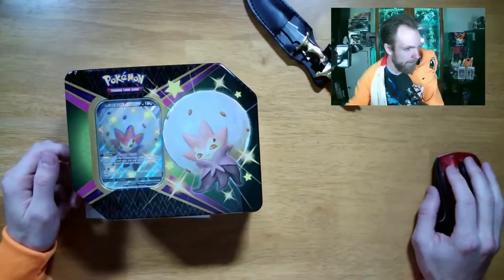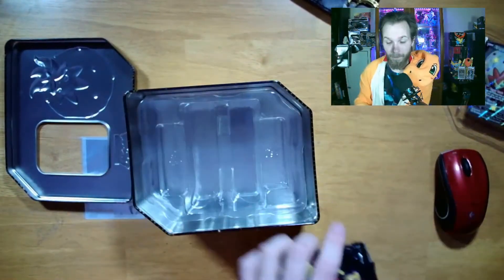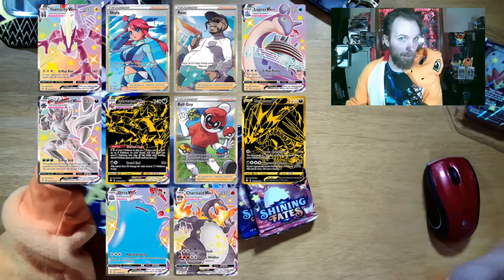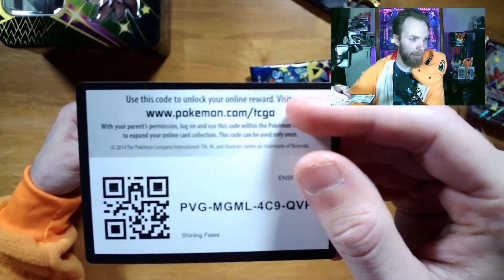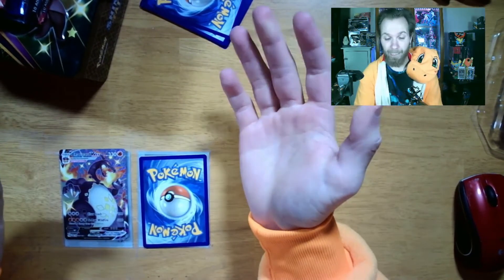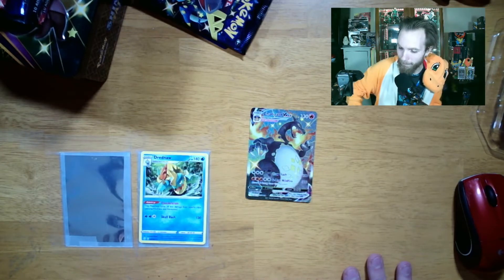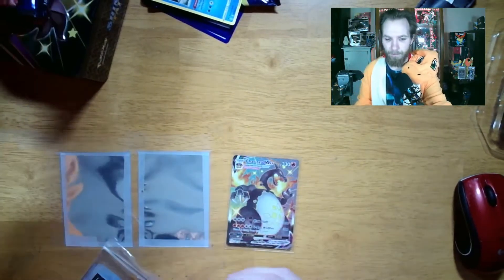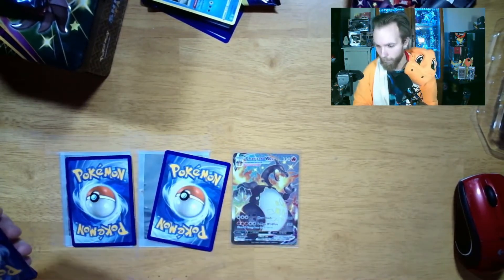Shining Fates Eldegoss V Tin - The Tin That Defied All Pull Rates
I am pretty confident this is not the normal tin experience.

Below are my break packs! Check them out!

Booster Packs:

Elite trainer box:

Blister Pack:

Prerelease Kit: